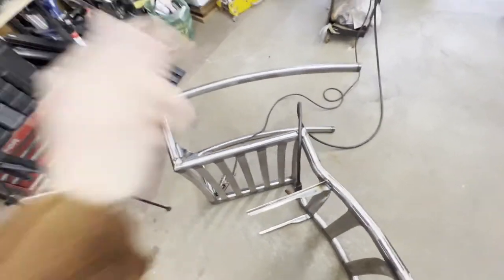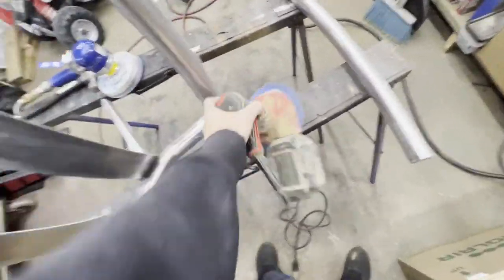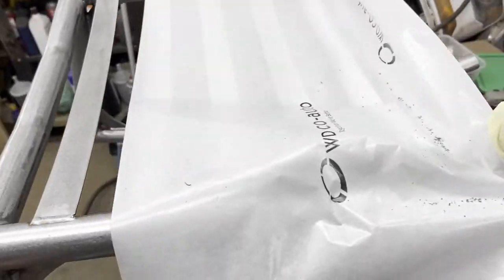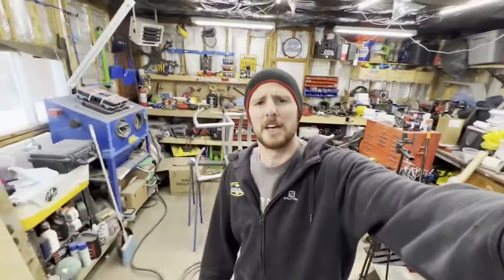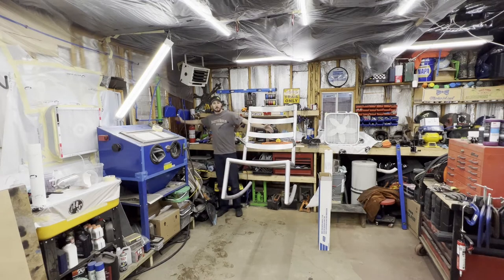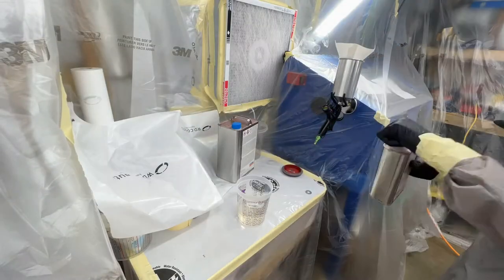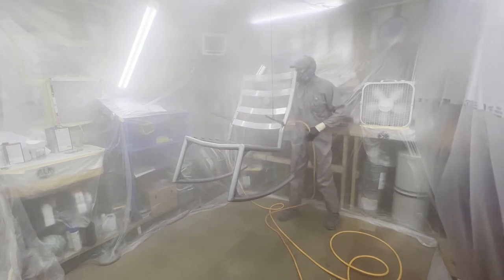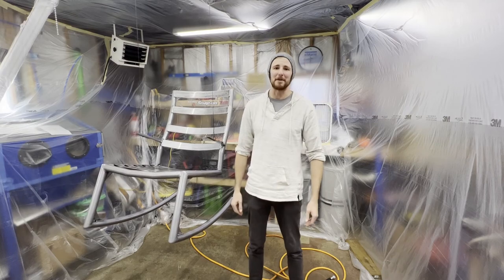Building a STEEL Rocking Chair for my Wife: Part 2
Welcome back, everybody! In this episode, I finish off all of the metalwork and prep work on the rocking chair, and then spray it with automotive clear coat.